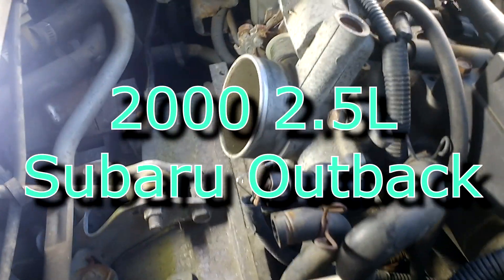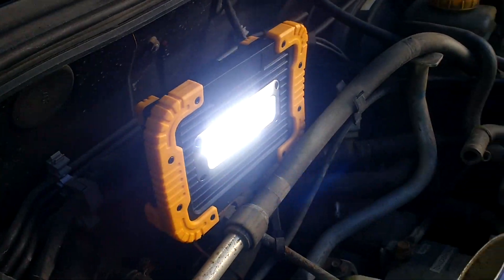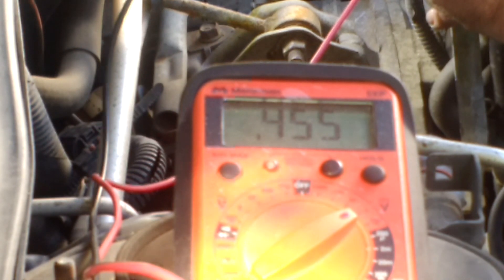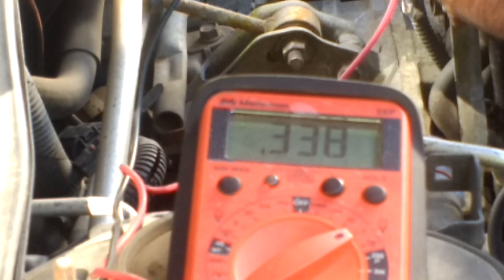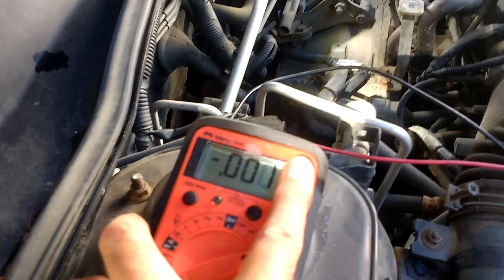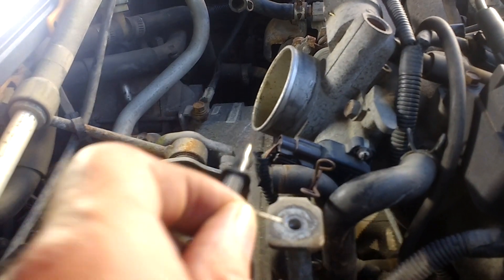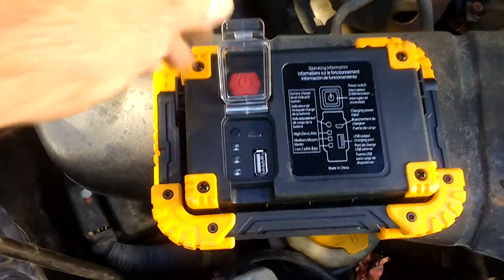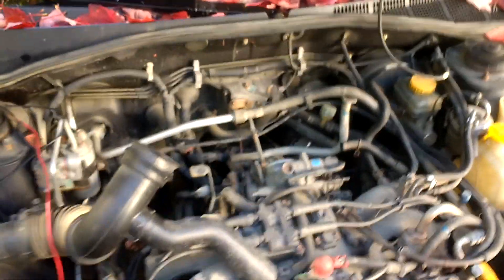Adjusting 2000 Subaru TPS 2.5L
Setting the voltage of the throttle position sensor on a 2000 2.5 liter Subaru Outback.